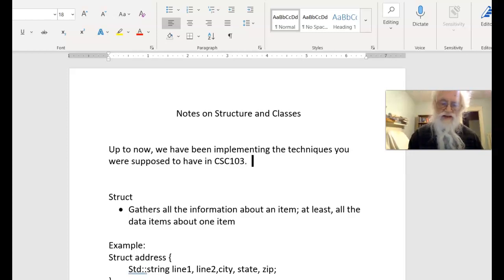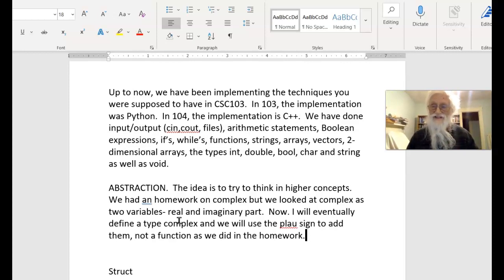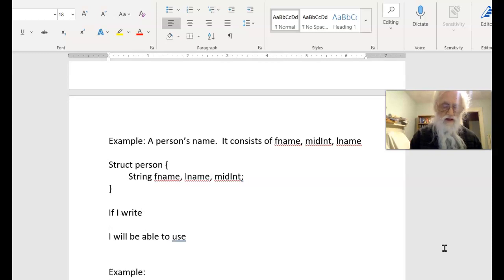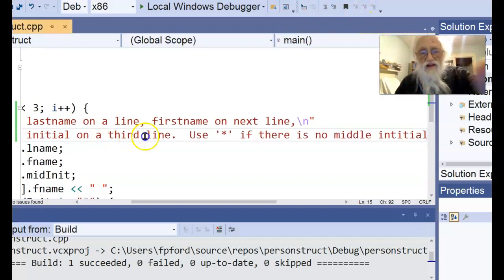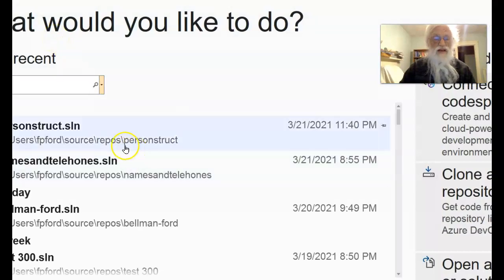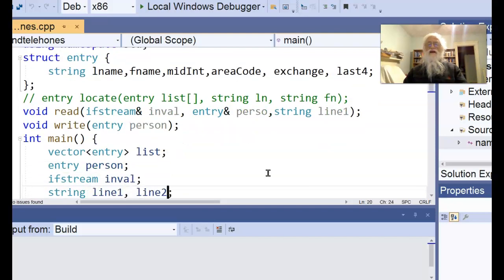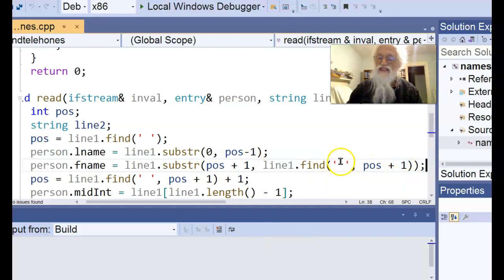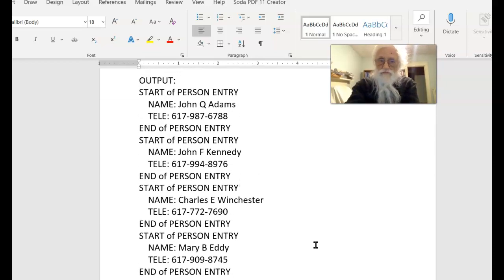104-notes on struct